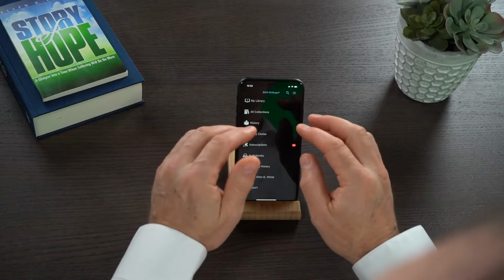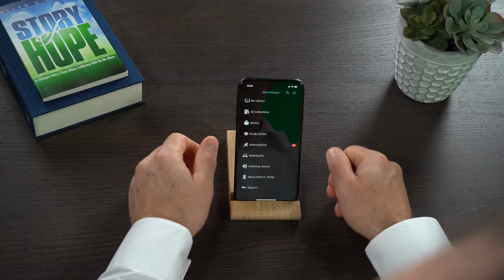A Look At EGW Cloud & Backup on the EGW Writings 2 app on the iPhone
A look at how to create a Backup using the EGW Cloud on the EGW Writings 2 app on the iPhone.